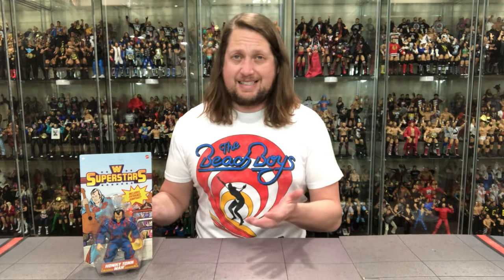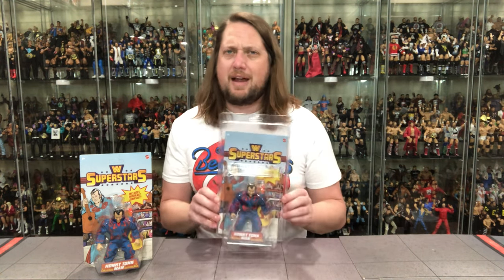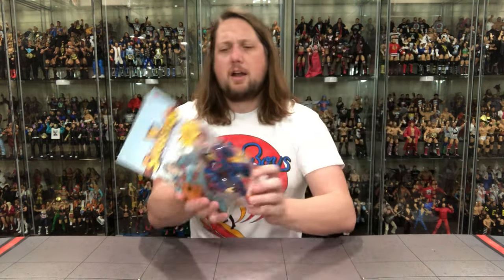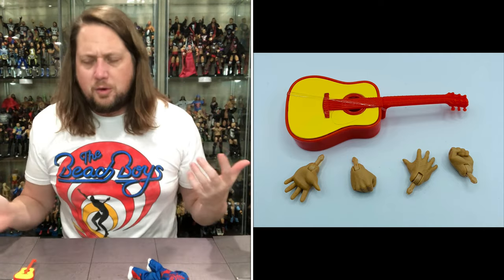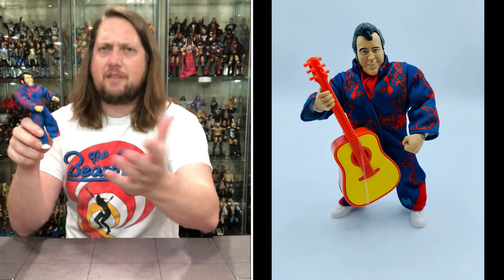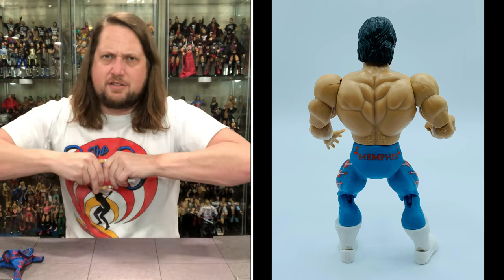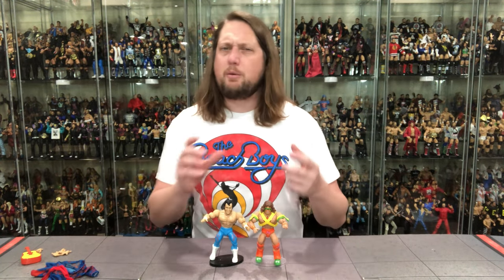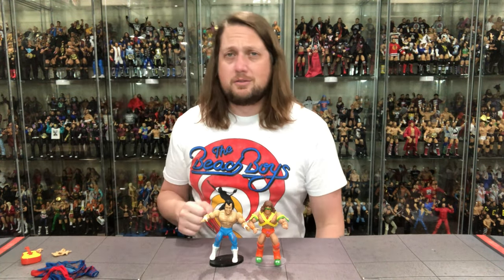The Honky Tonk Man WWE Superstars Series 1 Unboxing & Review!